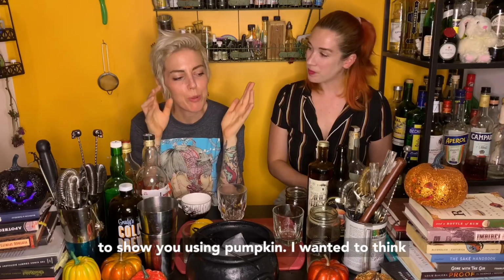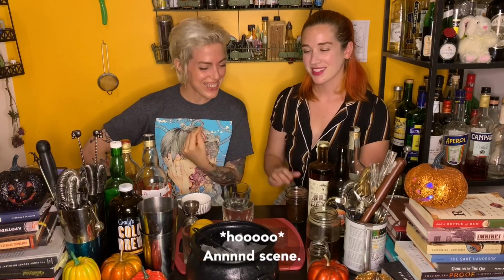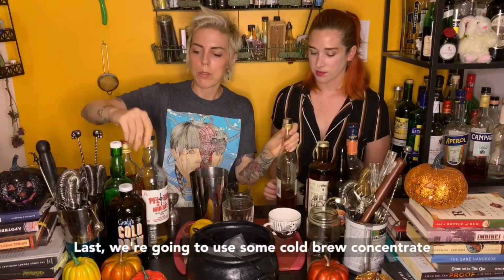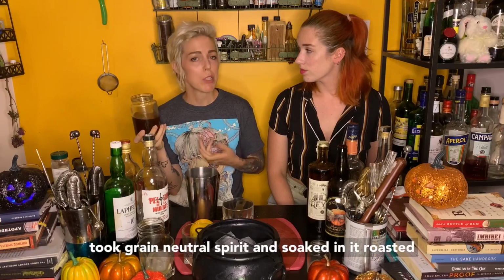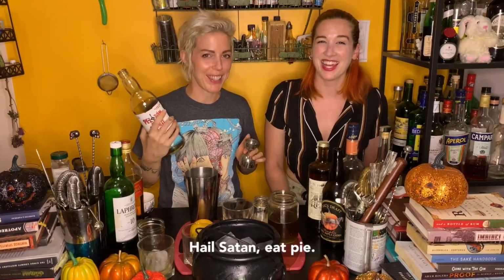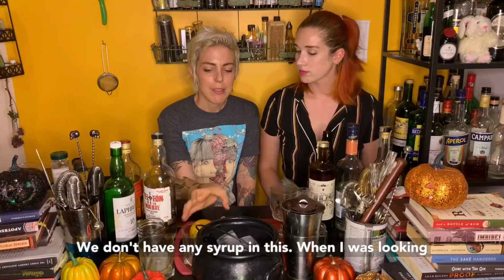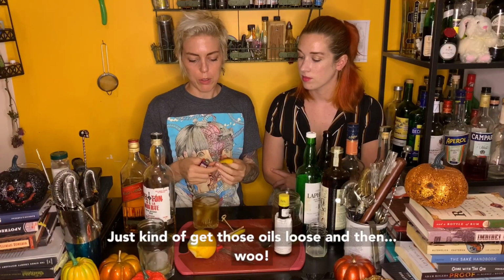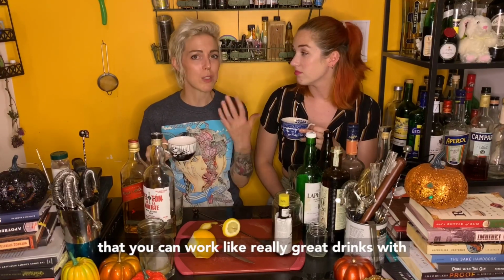PUMPKIN COCKTAILS!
This video goes with our Podcast Episode 56, “PUMPKIN” where we talk about Pumpkin Beer and Pumpkin Spice Booze!

Or listen on whatever platform you like!

And here’s some syrup recipes!

Pumpkin Spice Latte Syrup (Starbucks Copycat, *this is not our recipe!)
*   1 1/2 cups water
*   1 1/2 cups superfine sugar
*   4 cinnamon sticks
*   1/2 tsp ground cloves
*   1/2 tsp ground ginger
*   1 tsp ground nutmeg
*   2 tablespoons pumpkin puree
Combine the water and sugar in a saucepan. Simmer over medium heat, stirring occasionally, until the sugar dissolves.
Add the spices and the pumpkin and continue to simmer for about 8 minutes, stirring frequently. Do not boil.
Remove from heat and strain the syrup through cheesecloth, tea towel, or strainer.
Allow the syrup to cool, then refrigerate the syrup in a tightly closed jar for up to a month.

Maple Pumpkin Sage Liqueur
Soak Kabocha in a grain neutral spirit for one week. On the last day, add sage, ginger, and green peppercorns. Strain and sweeten with equal parts maple syrup.